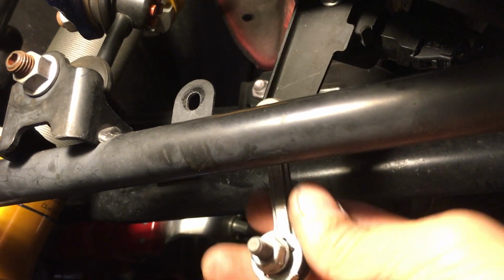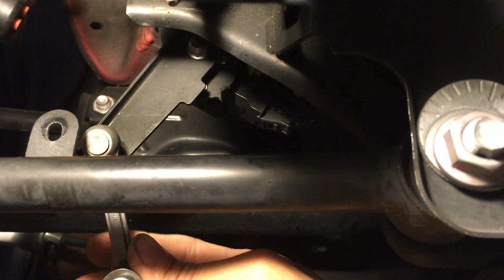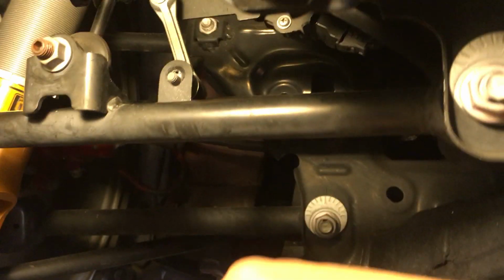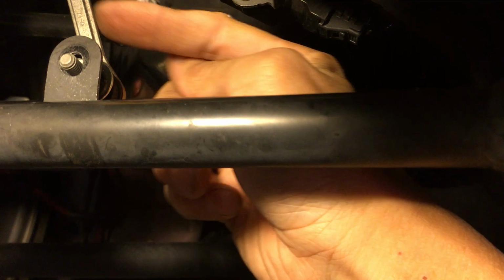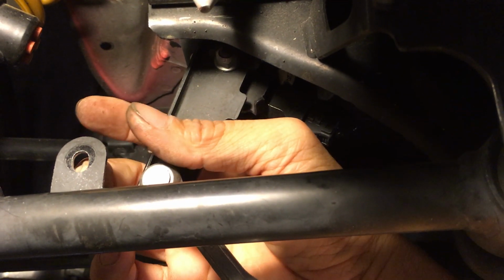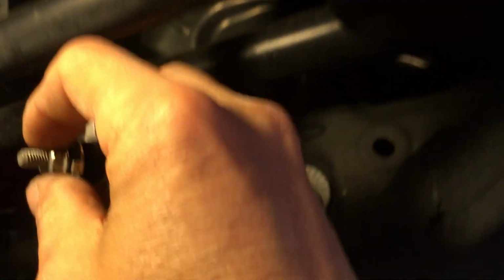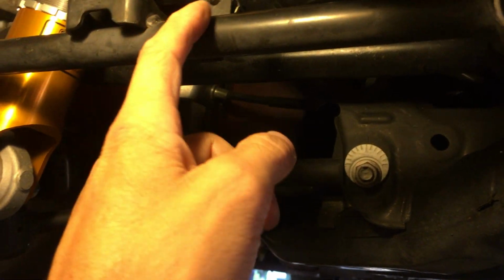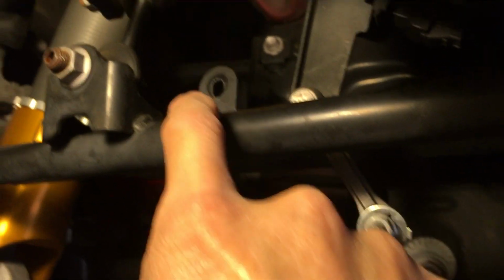ND Miata headlight level adjust for lowered car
Since making this video I found that there is a way to reset the sensor so this procedure is unnecessary.